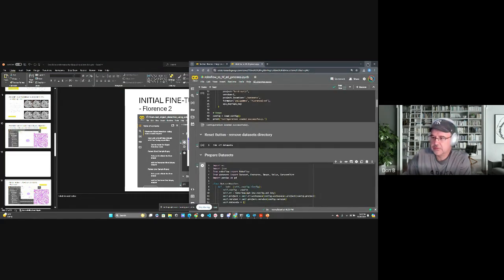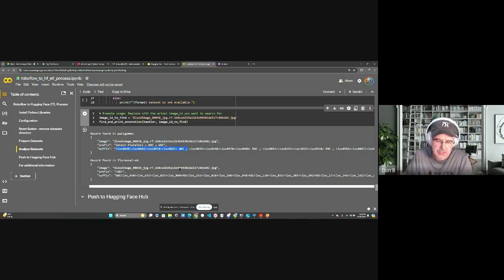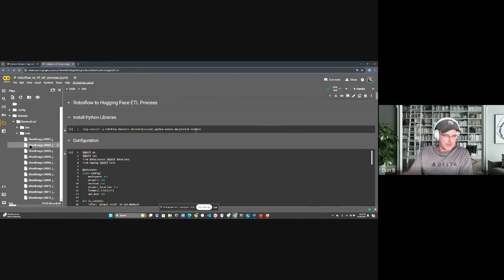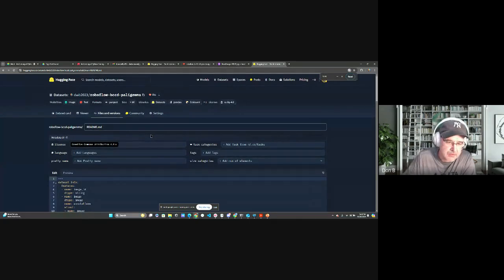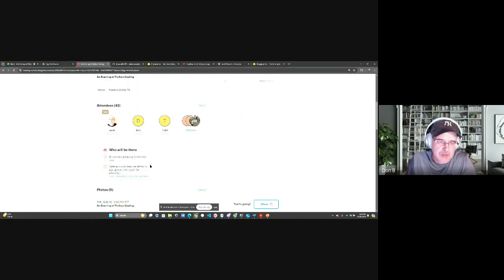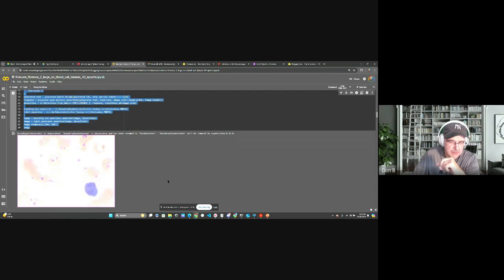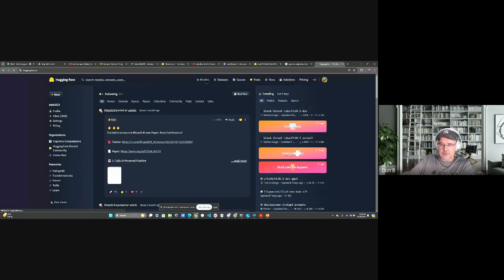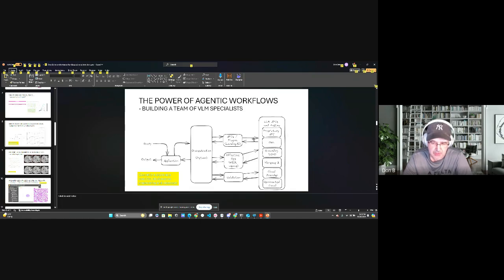Evening of Python Coding 2024 08 20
Don Branson will gave a demo of roboflow.

Here's the application that the data pipeline and LLM fine tuning process was created